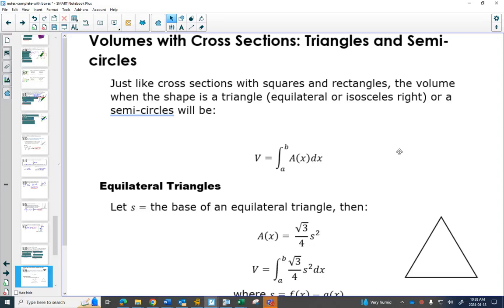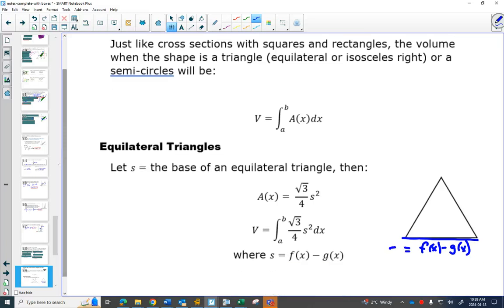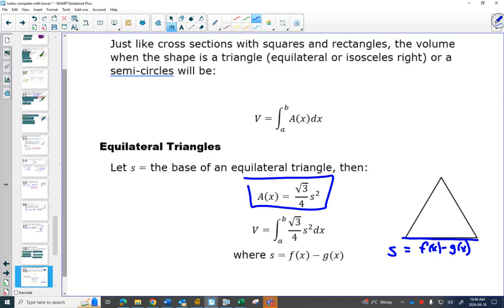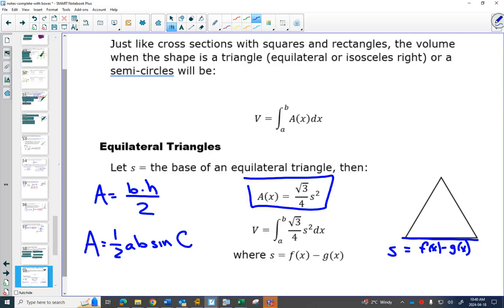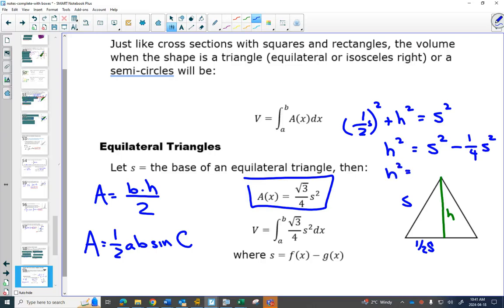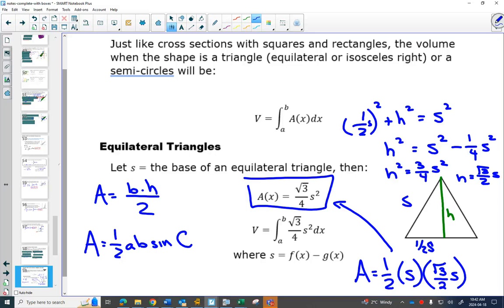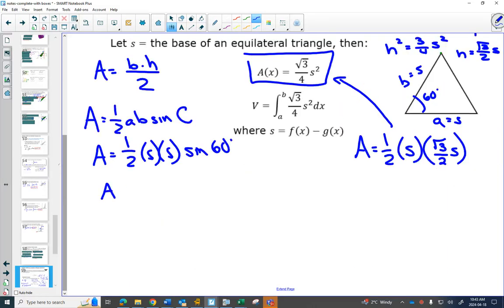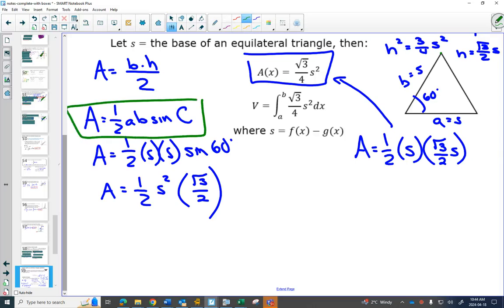42AP Volumes with Cross Sections